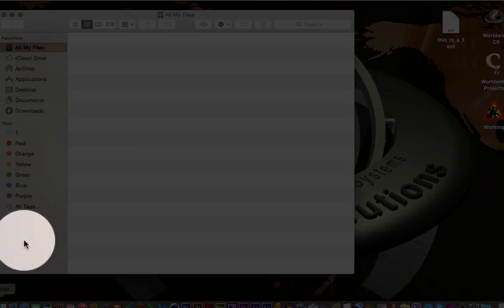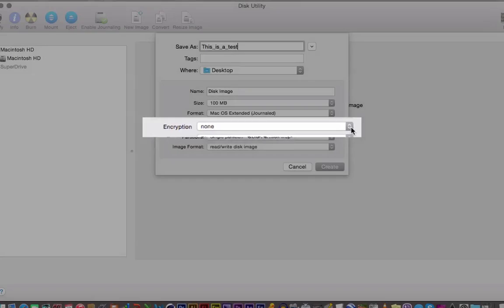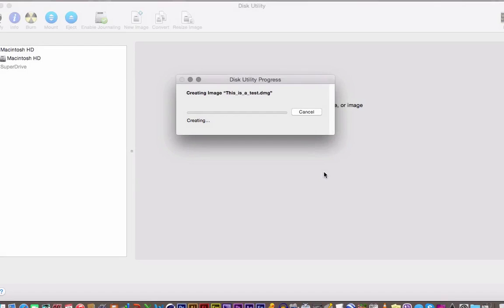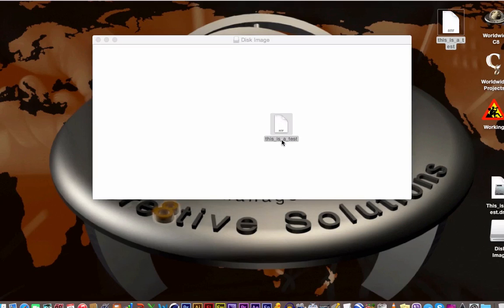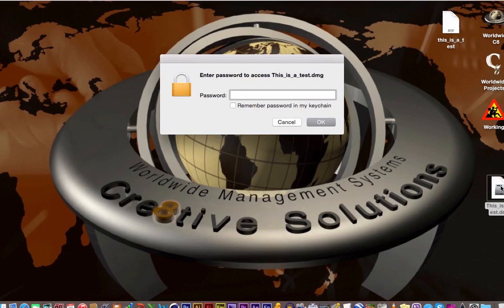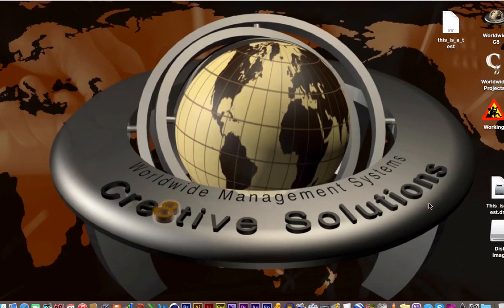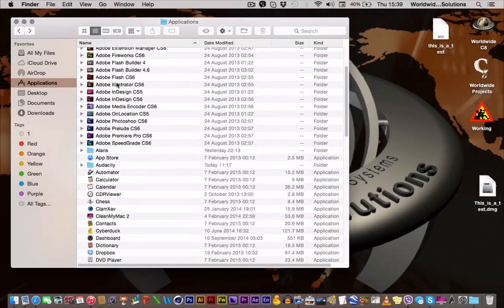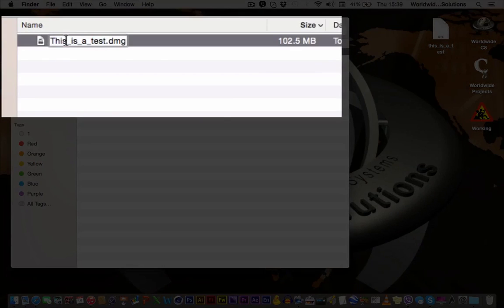How to secure your files on a mac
This is the first of the series the purpose of which is to offer fast, meaningful tutorials.